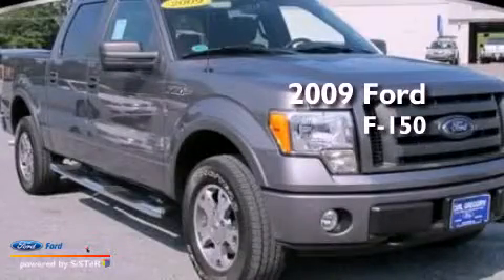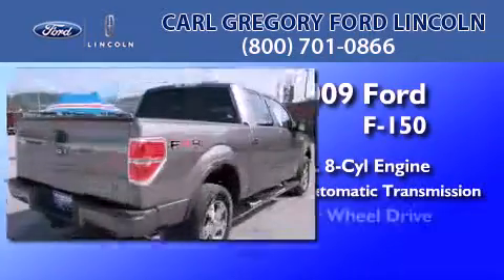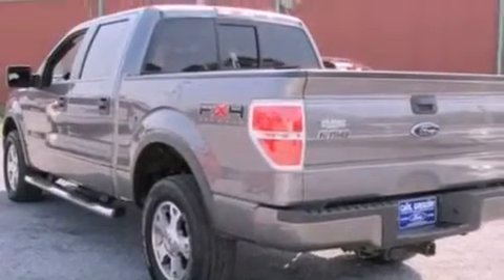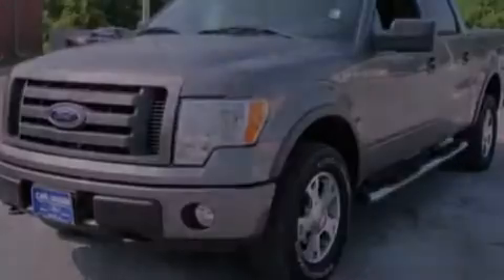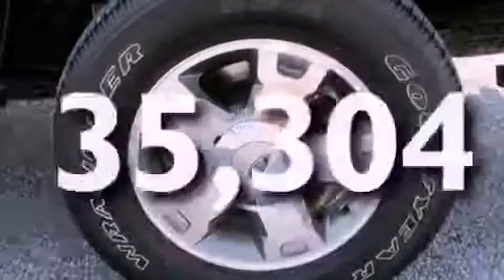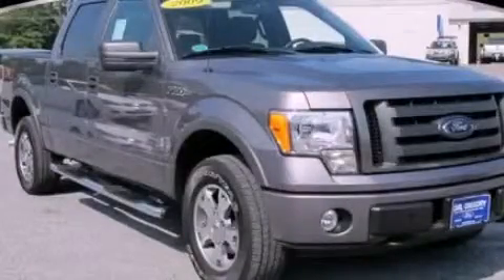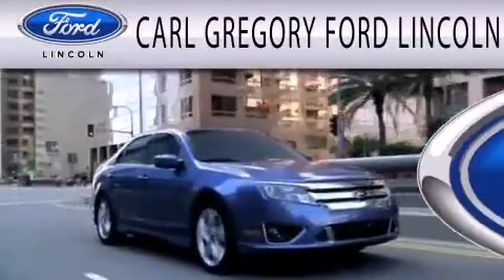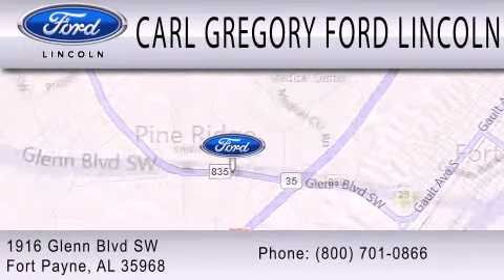2009 FORD F-150 Fort Payne AL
Year : 2009
 Make : FORD
 Model : F-150
 Engine : 5.4L V8
 Trans . : AUTO 6SPD

 Miles : 35,304
 Interior : BLACK
 Stock : FP4879A